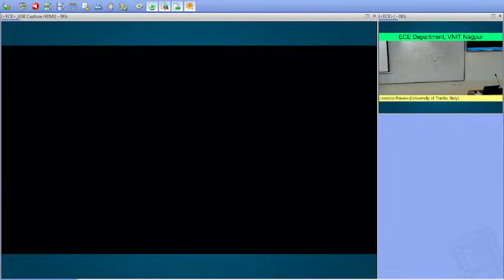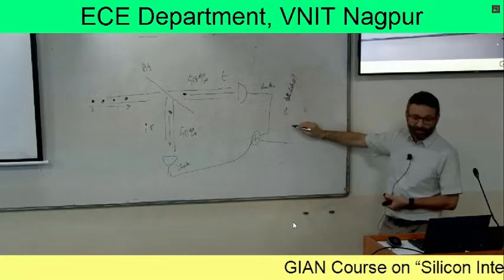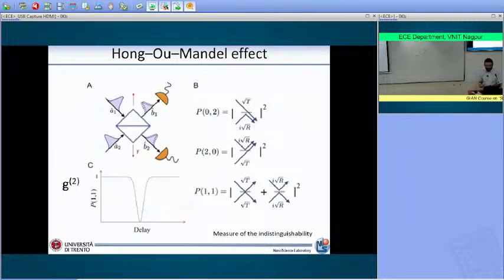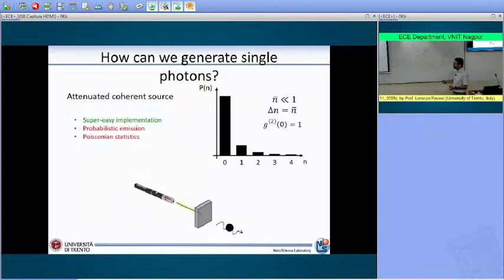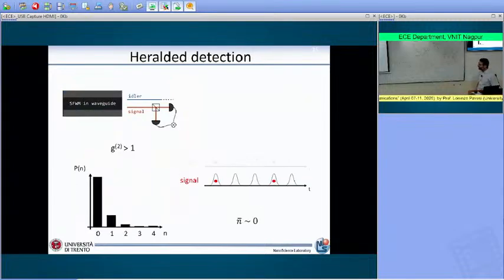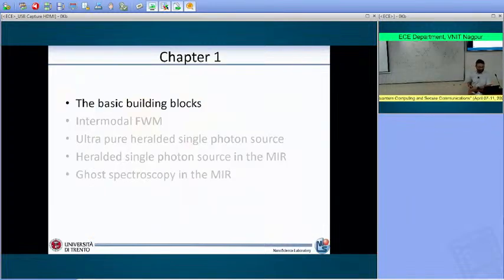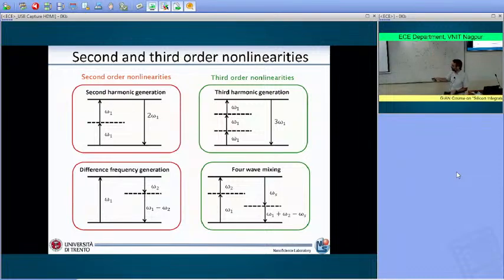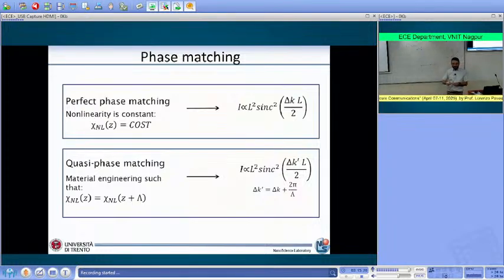Session8: GIAN Course on Silicon Integrated Photonics Circuits for Quantum Comp. and Secure Comm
GIAN Course on “Silicon Integrated Photonics Circuits for Quantum Computing and Secure Communications” (April 07-11, 2025)  by Prof. Lorenzo Pavesi (University of Trento, Italy) "